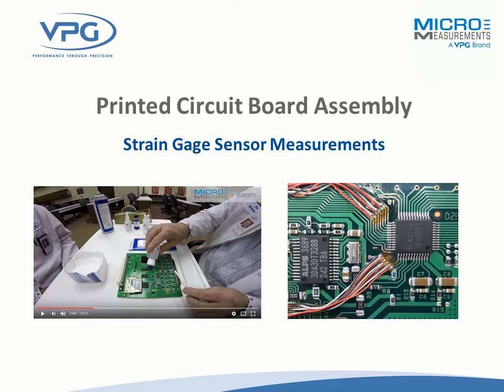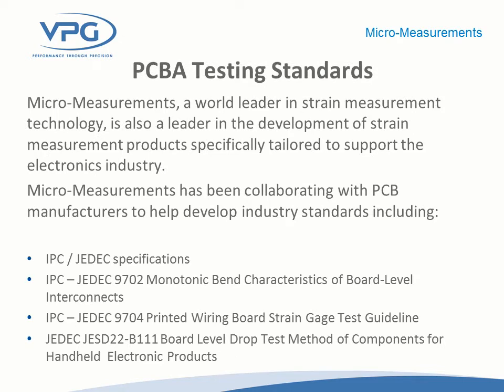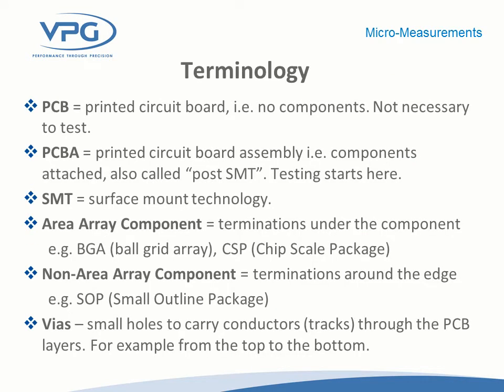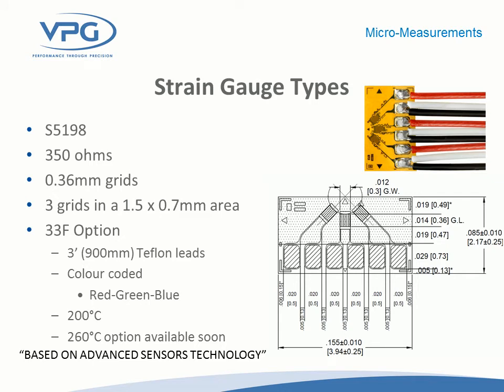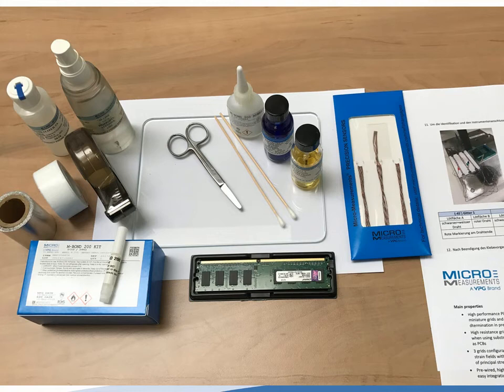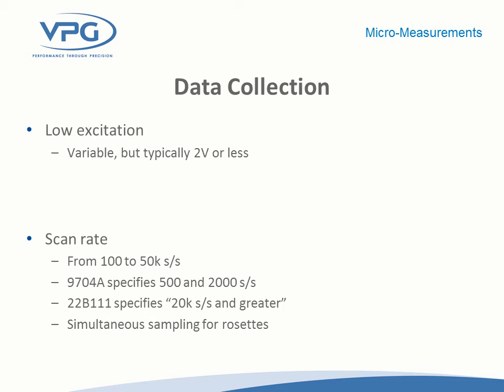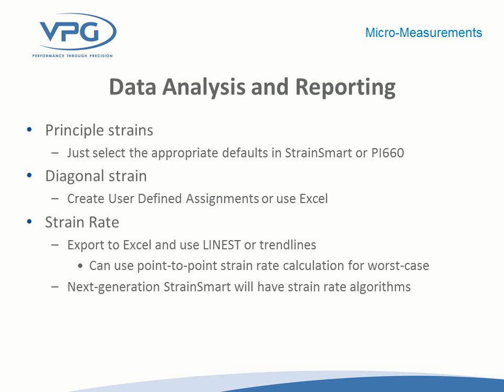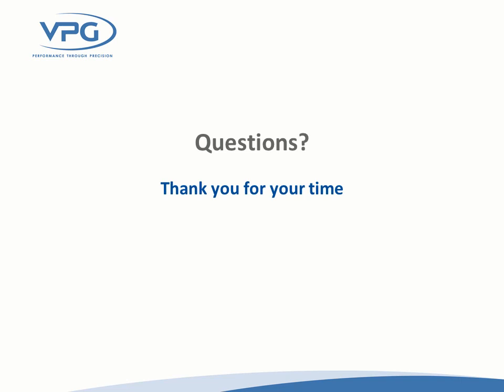Strain Gauge Sensor Measurements on PCBs with Over 100 Years of Combined Experience.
Strain Gauge Sensor Measurements on Printed Circuit Boards ( Based on Advanced Sensors Technology) - Where Does It All Begin?

Our sales and application engineering team is comprised of some of the best, brightest and most passionate people in the stress analysis industry. Although from varied backgrounds, MM SWAT team shares the same vision and common values, this is the DNA of our culture.  Each MM member has extensive knowledge and experience in all aspects of strain measurements. With over 100 years of combined  experience in this webinar, our stress analysts  are second to none.

Cracks in the PCBs — brittle fractures in solder and even across components, particularly around BGAs — can be induced by in-circuit test fixtures and during assembly, burn-in and testing, system integration, and packaging and shipping. Strain measurements should be made after all design iterations of the PCB, including changes to on-board components, which may alter thermal stress loading

The demand for reliable, durable and compact electronic devices is all around us. Consumer electronics, industrial, automotive, aerospace and medical device manufactures want it, “lighter, more compact, more durable, more powerful” and, oh by the way, all at a lower price. This demands that the product is designed, tested and manufactured to exacting standards to meet the expectations of an ever more demanding marketplace. These requirements have been further complicated by the elimination of leaded solder to be RoHS compliant. Lead-free solder is much more brittle and is susceptible to brittle fracture when exposed to excessive strain.

Micro-Measurements plays a key role in bringing these new products to fruition. Micro-Measurements’ innovative experimental stress analysis products are used throughout these industries as part of their reliability testing program.  Our strain gages are used when testing components, sub-assemblies, printed circuit boards and finished products.
Micro-Measurements, a world leader in strain measurement technology, is also a leader in the development of strain measurement products specifically tailored to support the electronics industry.  Micro-Measurements has been collaborating with PCB manufacturers to help develop industry standards including:

IPC / JEDEC specifications
IPC – JEDEC 9702 Monotonic Bend Characteristics of Board-Level Interconnects
IPC – JEDEC 9704 Printed Wiring Board Strain Gage Test Guideline
JEDEC JESD22-B111 Board Level Drop Test Method of Components for Handheld  Electronic Products